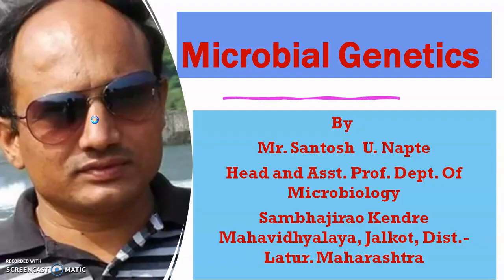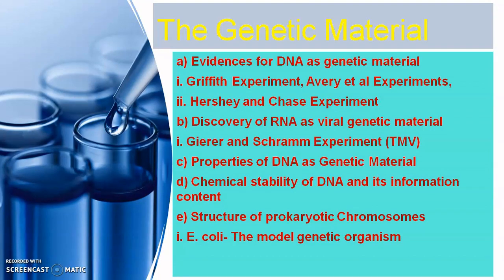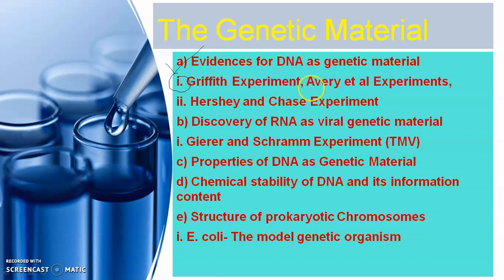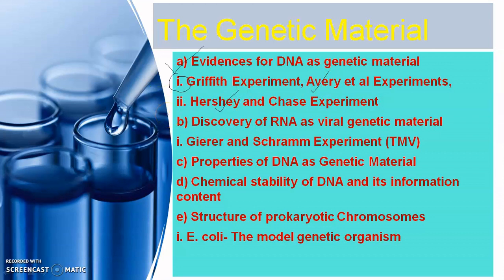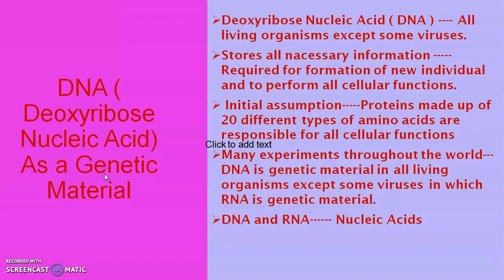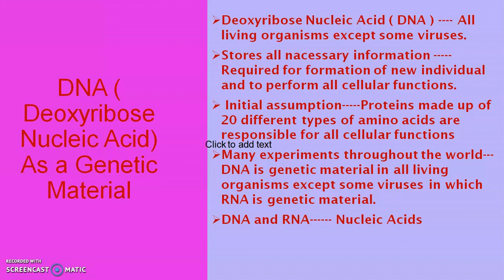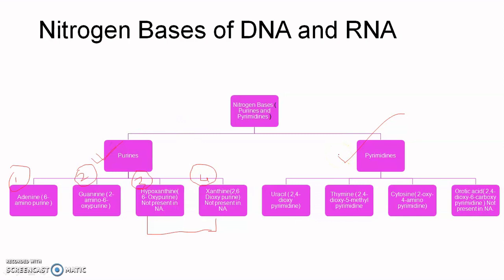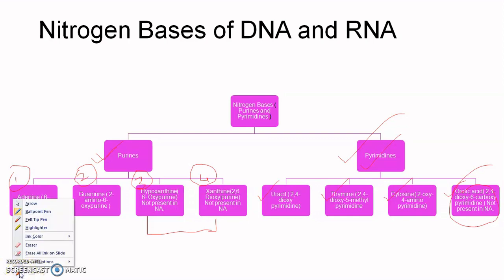GENETIC MATERIAL PART - I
This video lecture is usful to all B. Sc. Life Sciences students as well as those preparing for SET, NET-JRF  Life Sciences and Entrance Exams.